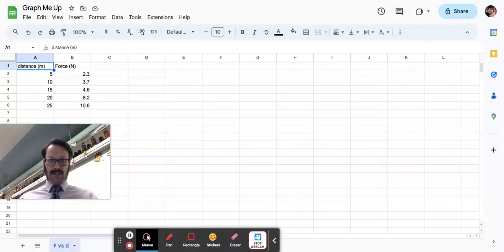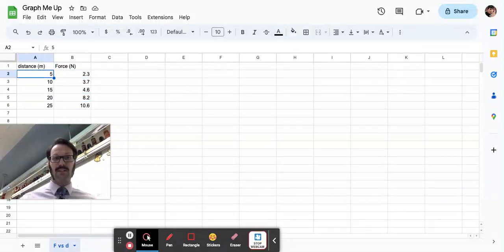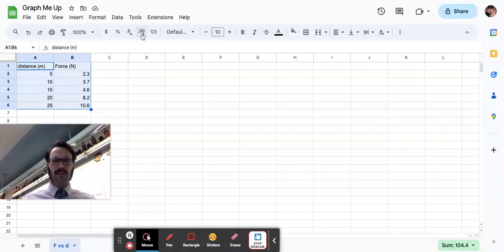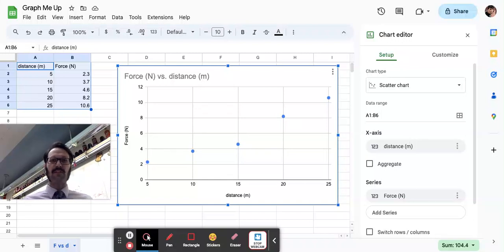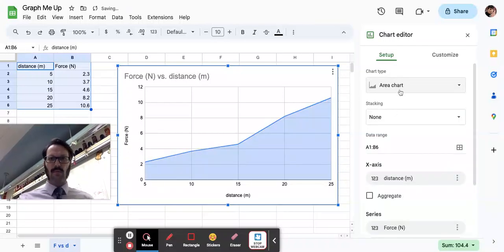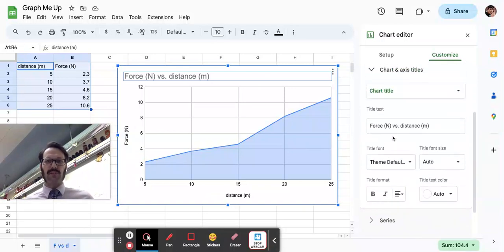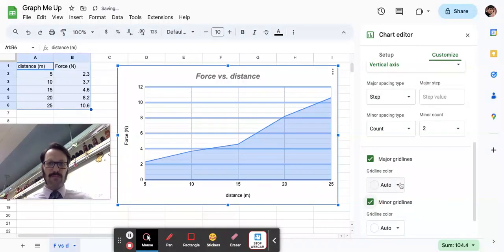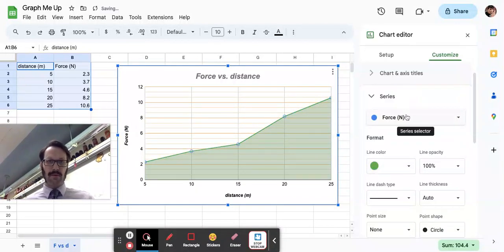Make a Graph with Google Sheets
In this video I introduce a skill that I know I have taken for granted for years.  I asked my students the other day if they know how to make a graph on the computer. NO. Well here you go.  This technology is decades old.  Be efficient with your time and make a graph this way.  Of course once you make a graph on your computer you will need to play around and customize it to fit your needs.  That's on you.  But here is an easy to follow video on how to get this whole thing started.

Some of the things you can do include picking a type of graph, colors, fonts, labels, switching axes, changing your scale min and max, etc.  Make sure you play around with your graph to make it as professional as you can. Embrace technology!